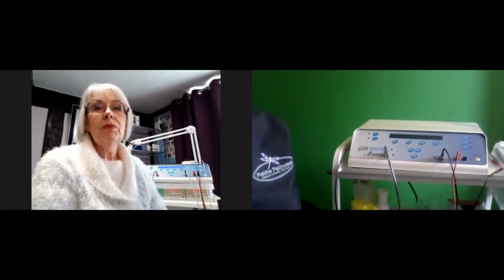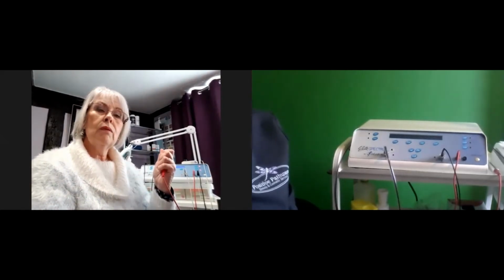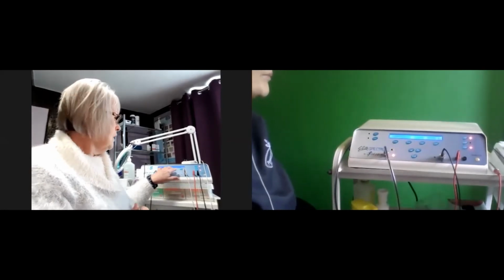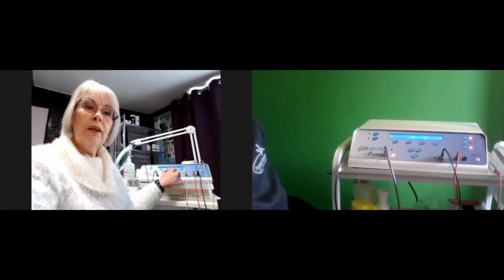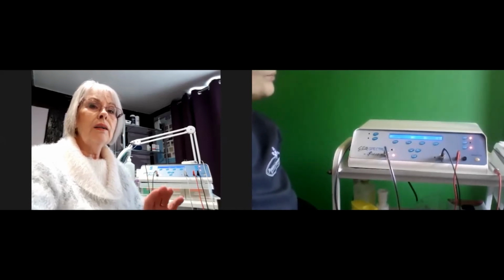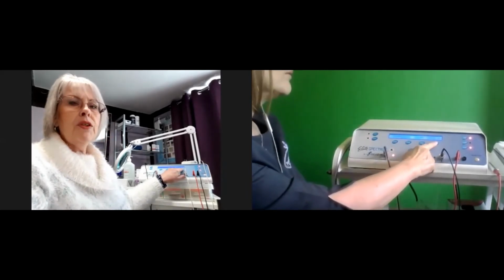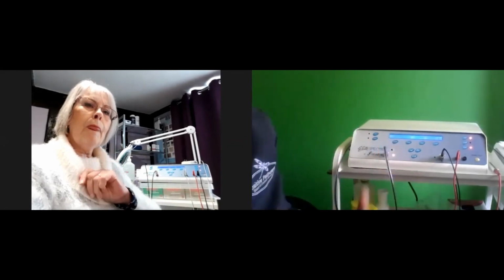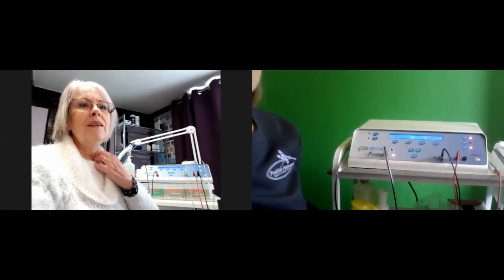Galvanic setting on the spectrum